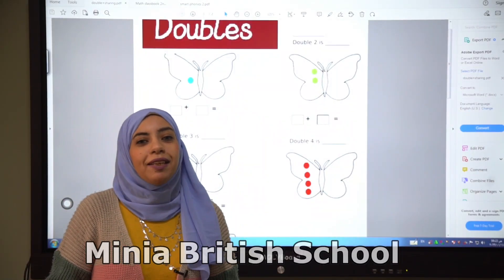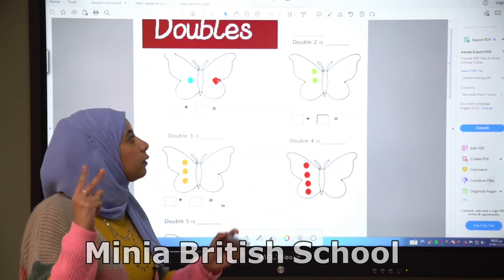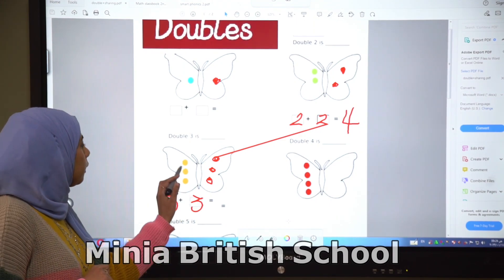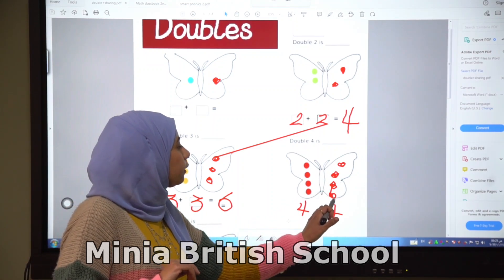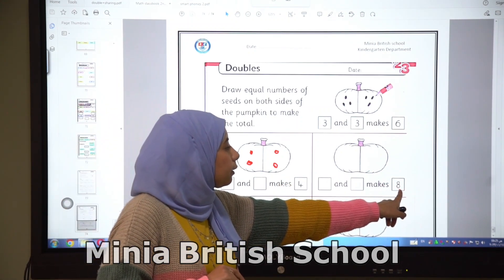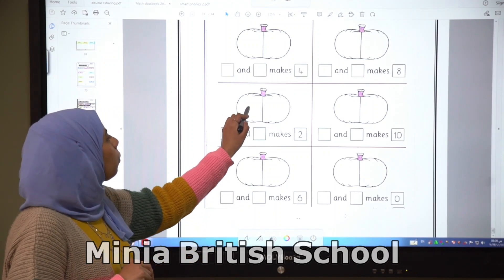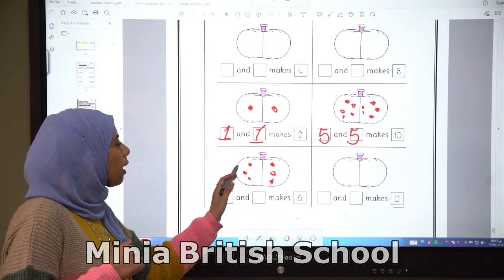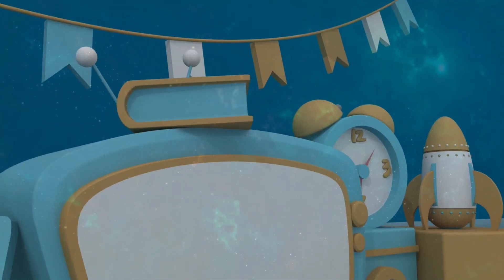Doubles Mathematics - Math